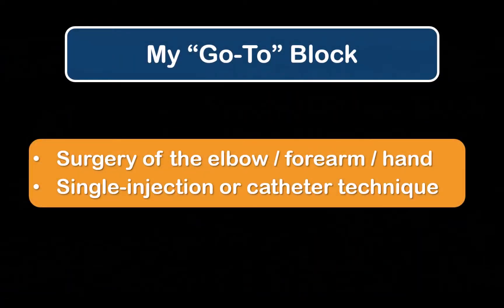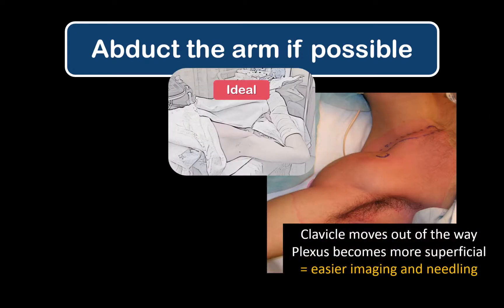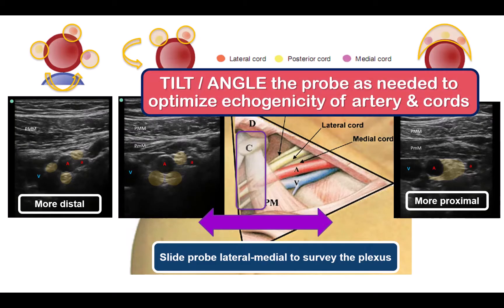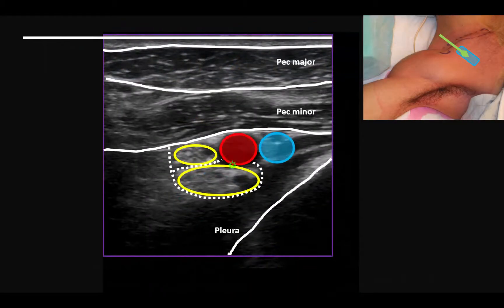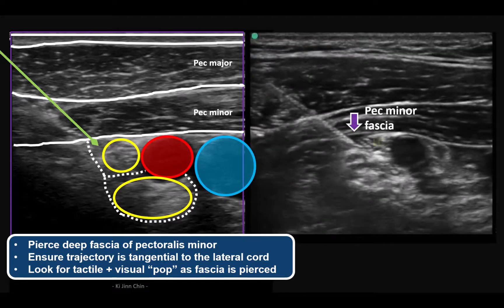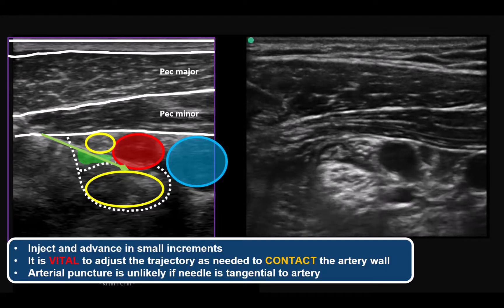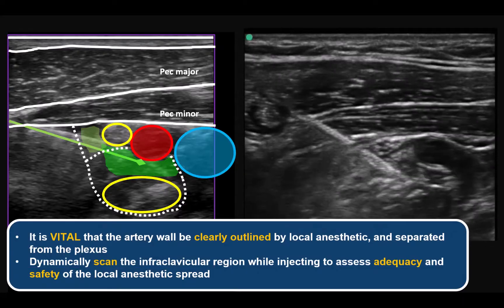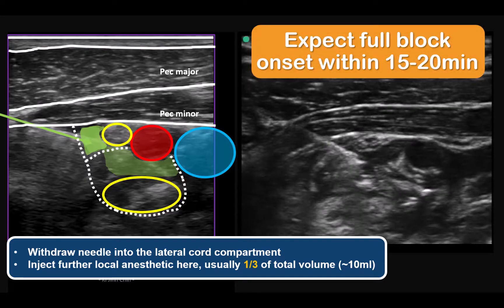Infraclavicular Brachial Plexus Block - a "How-To" Guide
A quick point-of-care refresher on how to perform an infraclavicular brachial plexus block for regional anesthesia of the upper limb from elbow to hand.
A more detailed tutorial on the anatomy and step-by-step performance of the block, can be found
The ease and rapidity of performance of the block is further illustrated in this 90 second video